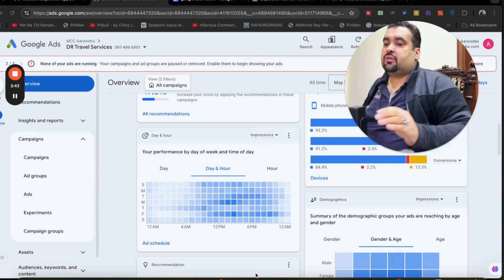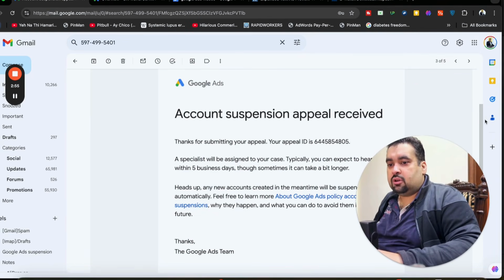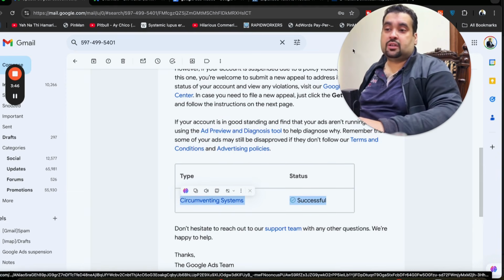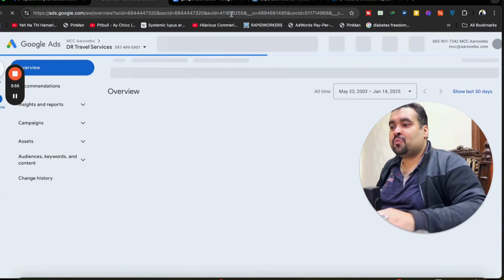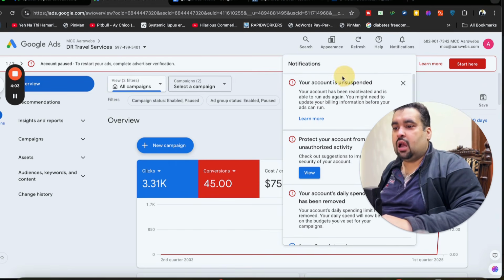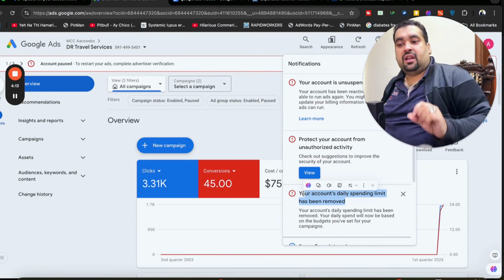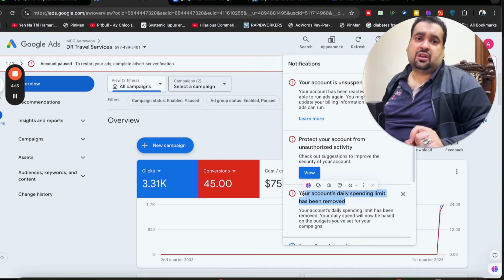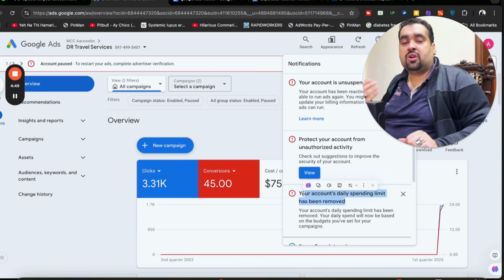Google Ads Suspended for Circumventing Systems? How to Fix It [2026]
👇 IN THIS VIDEO:

In this video, I’m sharing another real Google Ads suspension case study where a client’s account was suspended due to Circumventing Systems, one of the toughest Google Ads suspension issues advertisers face.

This case was from the travel industry, and when the client approached us, we reviewed the website, account history, policy compliance, competitors, disclaimers, privacy policy, terms of service, and multiple Google Ads policy clauses before submitting a detailed appeal.

Unlike a basic appeal, our process includes a 160+ step compliance checklist, competitor analysis, website review, policy matching, and a detailed explanation to Google’s review team.

The result?
The appeal was successful, and the account was unsuspended.

If your Google Ads account is suspended due to Circumventing Systems, suspicious payments, misrepresentation, unacceptable business practices, Google Merchant Center issues, or Google Business Profile problems, my team can help.

YouTube Chapters

00:00 Introduction to Google Ads Circumventing Systems Case Study
00:08 Why Circumventing Systems Is a Tough Suspension
00:23 Travel Industry Client Background
00:34 Our 160+ Step Google Ads Compliance Checklist
01:21 Why Google Ads Accounts Get Suspended
01:34 When Google Mistakenly Suspends an Account
01:47 Human Review and Competitor Compliance Analysis
02:00 Reviewing Competitors, Policies, Disclaimers & Website Pages
02:31 About Ali Raza and Google Partner Company
02:40 Submitting a Detailed Google Ads Appeal
02:57 Google Reviews the Appeal
03:10 What Makes Our Appeal Different
03:25 Circumventing Systems Appeal Successful
03:56 Account Unsuspended Proof
04:06 Advertiser Verification and Daily Spending Limit
04:39 Why Legal Advertisers Face Google Ads Issues
04:55 How Our Team Can Help
05:12 Final Thoughts and Case Study Recap

YouTube Summary

This video explains how Ali Raza and his team helped recover a Google Ads account suspended for Circumventing Systems in the travel industry. The case involved a detailed account and website review, a 160+ step compliance checklist, competitor analysis, Google Ads policy review, and a detailed appeal submission. The appeal was successful, and the Google Ads account was unsuspended.